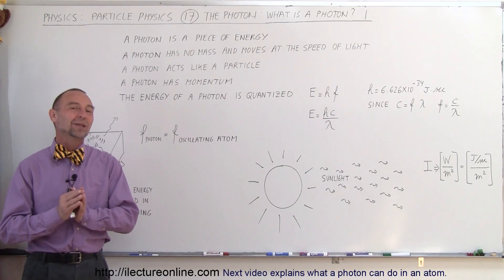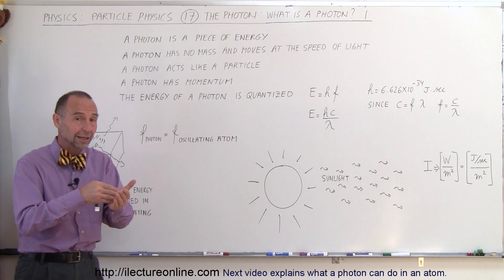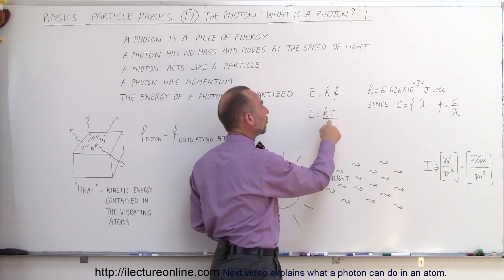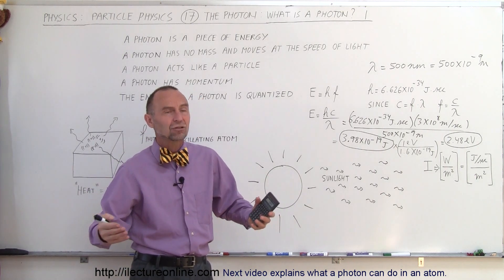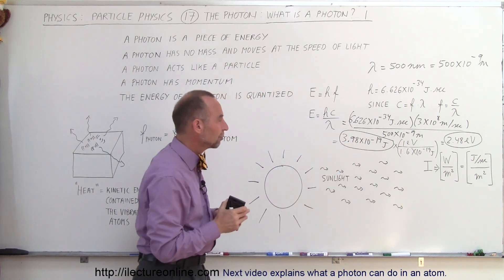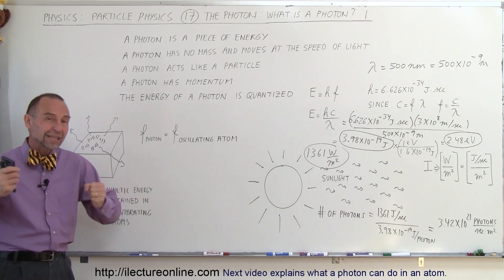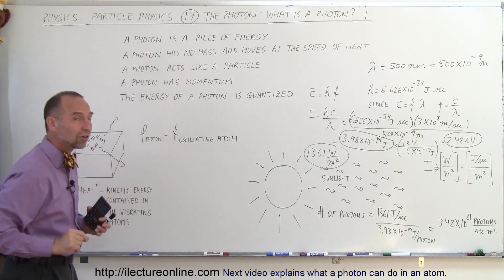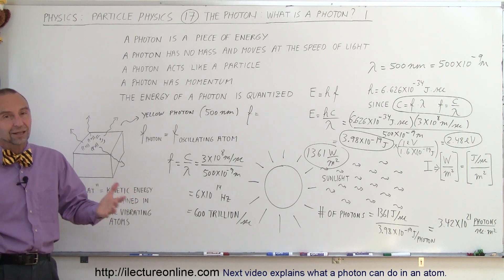Particle Physics (17 of 41) What is a Photon?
In this video I will introduce photon as a piece of energy, having no mass traveling at the speed of light, acts like a particle, having momentum, and having energy that is quantized.